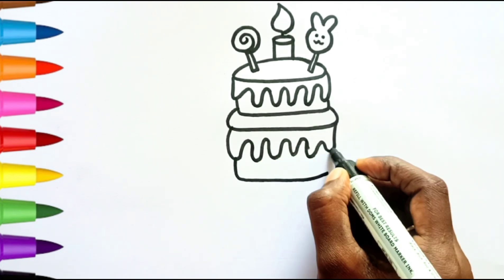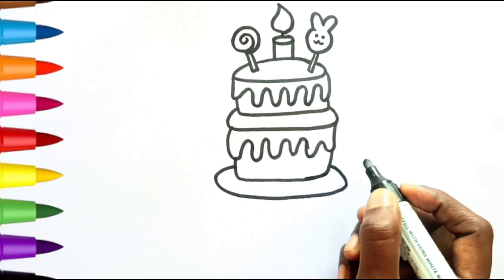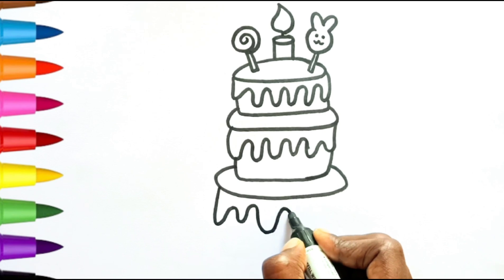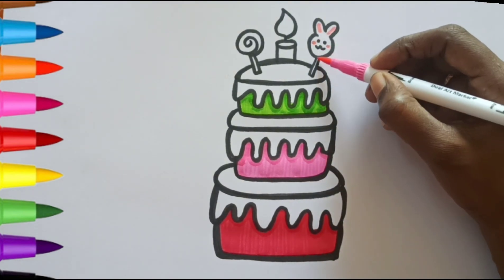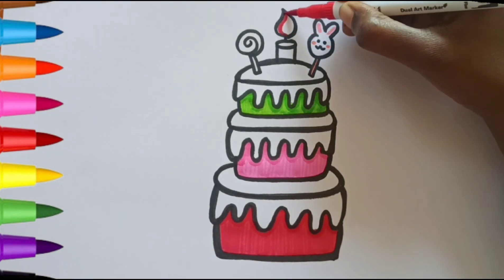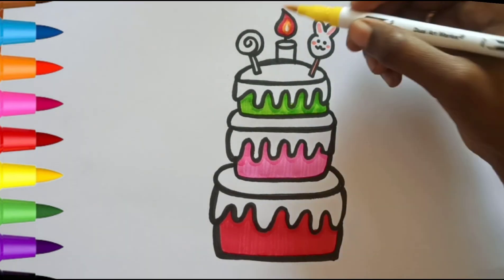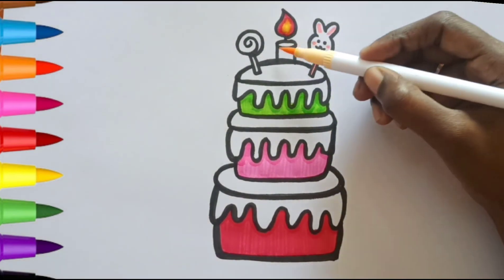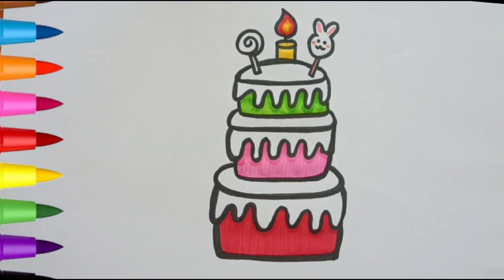Birthday Cake Drawing, Painting and colouring for kids and toddlers 🎂||easily step by step drawing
Hello children 👋

  Today we are going  to learn how to draw Birthday Cake 🎂|| easy colouring and painting  || step by step easy drawing@NimpuArt